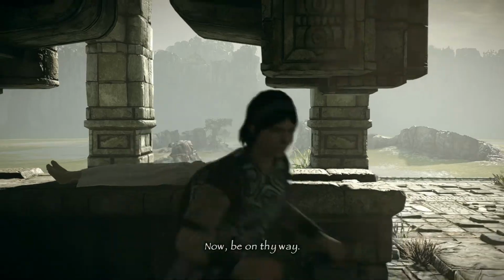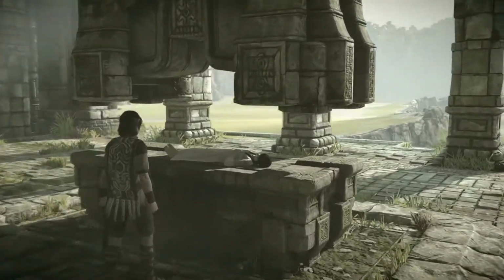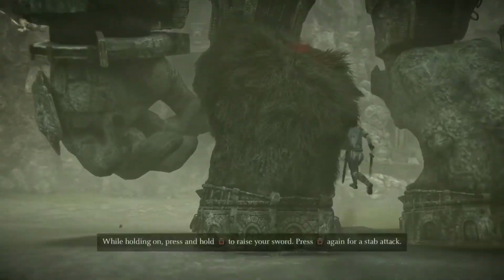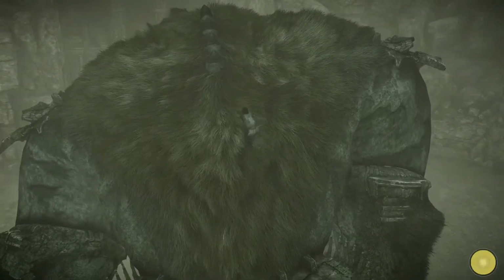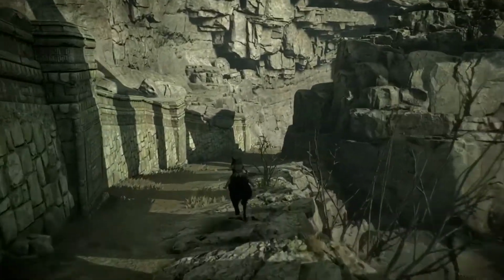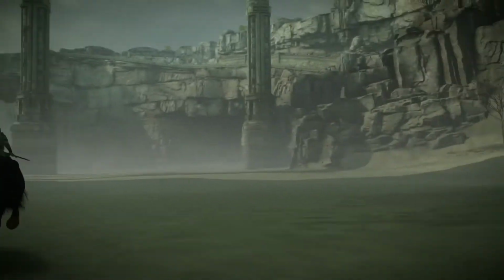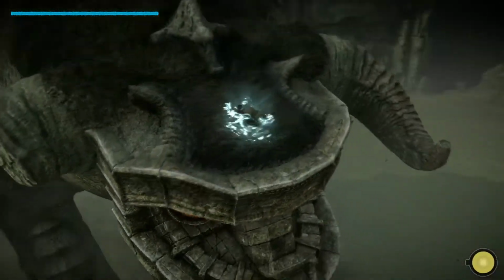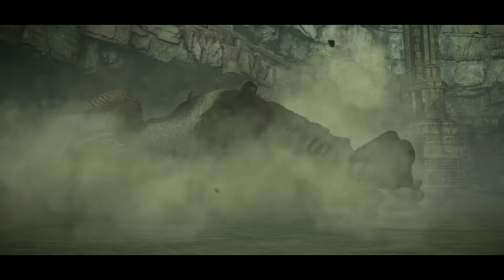Lets Play - Shadow of the Colossus #1 (PlayStation 4 Remake) | Colossi: Valus & Quadratus | PS4 Pro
Hey people! Pixel Machine here! Today, I am playing the PlayStation 4 remake of Fumito Ueda San's PS2 classic, Shadow of the Colossus. I remember picking up this game way back when in 2006, and it just blew me away! The colossi you face in this game were some of the biggest character models I had ever seen in a video game up until that time. To me, this game is a timeless masterpiece! The visuals, the music, and the emotional story were all nothing short of outstanding!

In Shadow of the Colossus, you must fight your way through 16 colossi to try and regain the lost soul of a girl named Mono. Each of the 16 colossi pose a different task and all have a different weakness which you will need to expose in order to defeat them. Helping you in your quest to restore Mono's soul is your trusty horse named, Agro. Agro will help you traverse the forbidden land as you use your ancient sword to seek out the ferocious colossi.

In today's Shadow of the Colossus lets play, I take on the 1st and 2nd colossi, Valus and Quadratus.